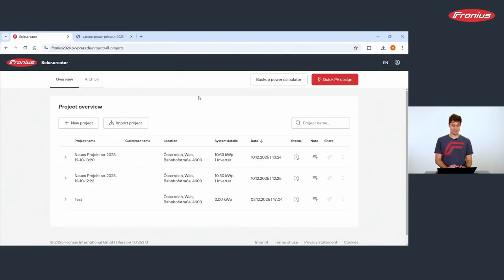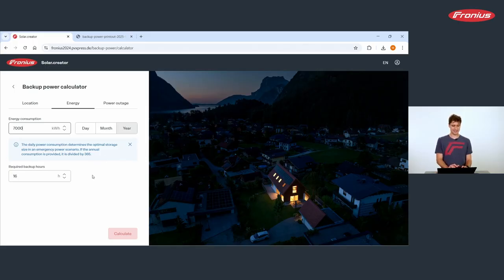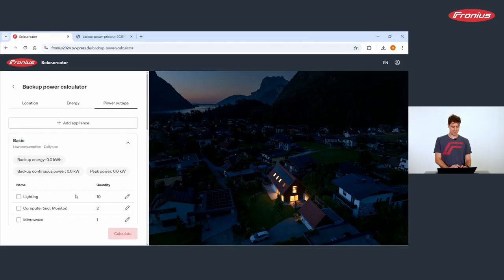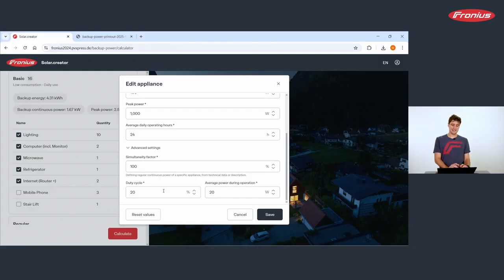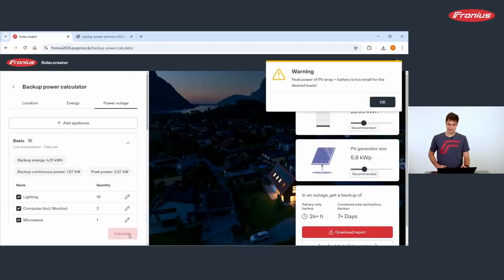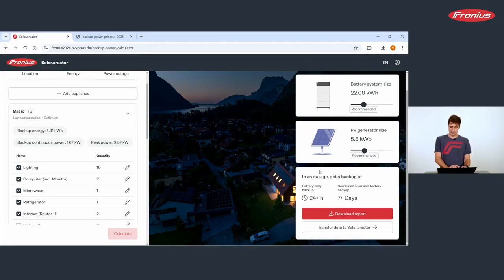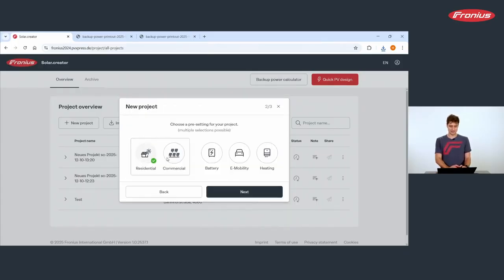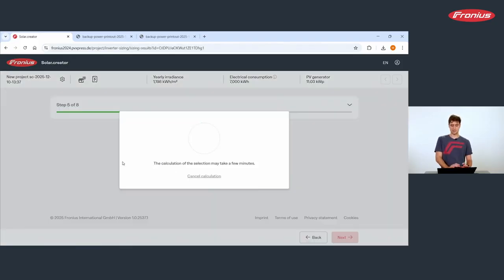Webinar - NEW in the Solar Creator - The backup power calculator from Fronius is here!